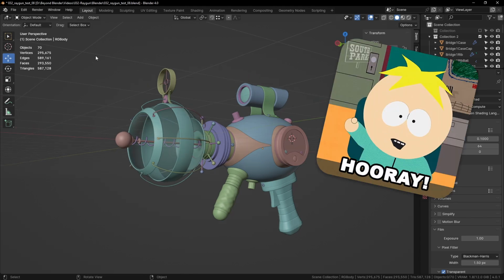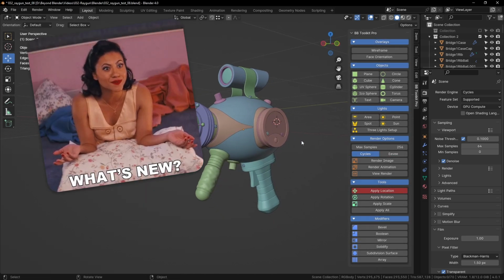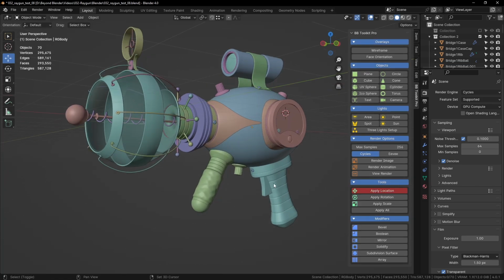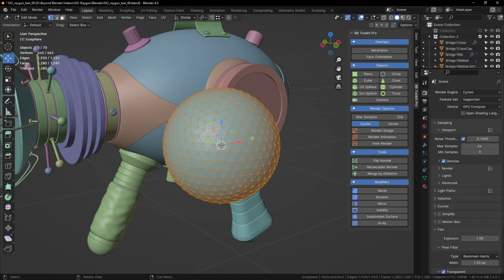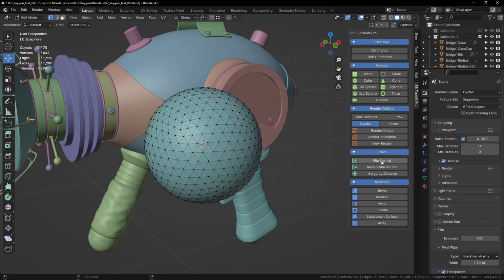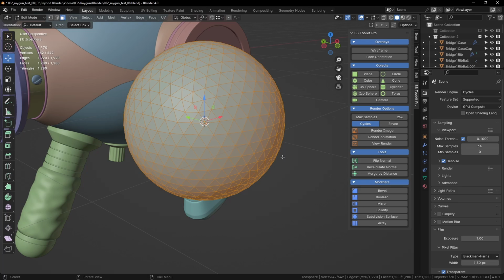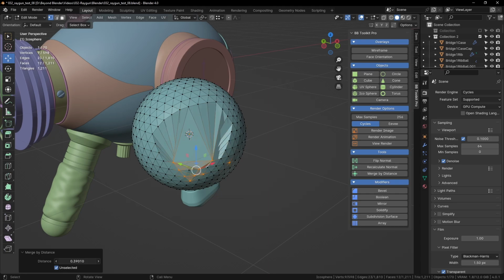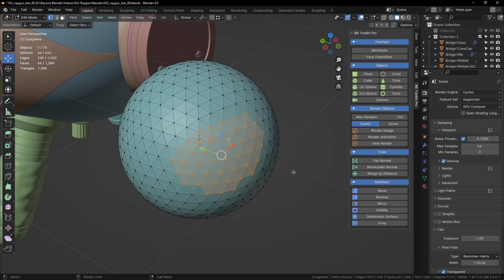BB Toolkit Pro v1.0.6 Update - New Tools Added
v1.0.6 - Pro version only (4 December 2023)

1. Added three new (Mesh) Edit Mode tools:
Flip Normals,
Recalculate Normals,
Merge Vertices by Distance.

2. Viewport Overlay functionality is now more tolerant of multiple viewports and other workspaces.
Music from Uppbeat (free for Creators!)